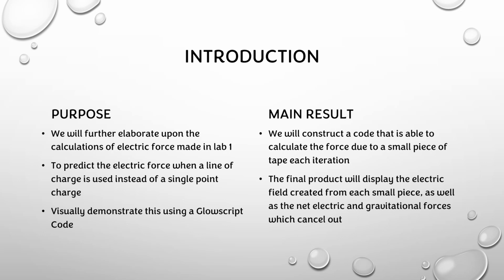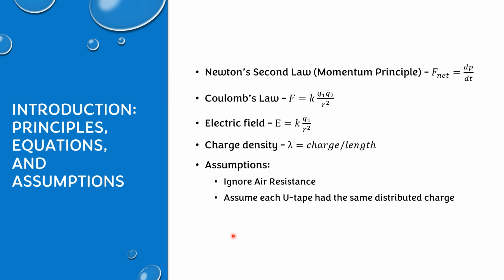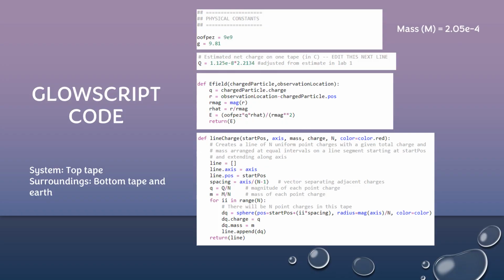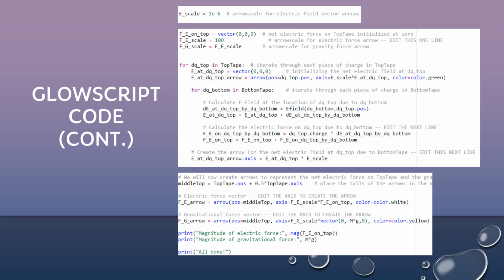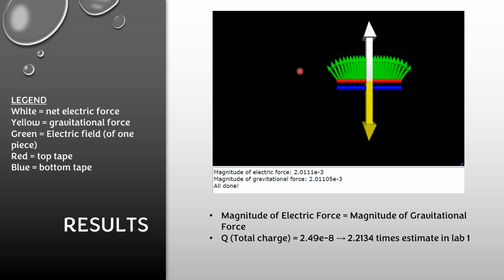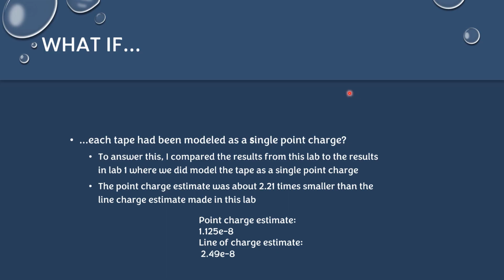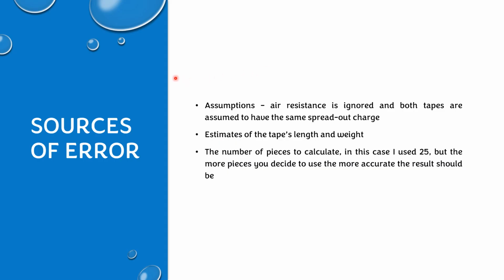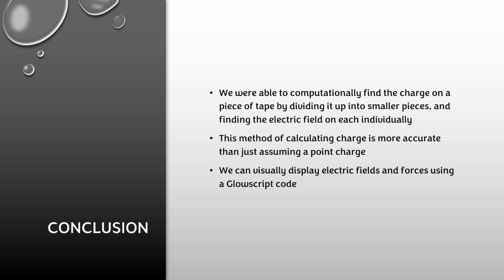Physics 2212 Lab 2 - Lines of Charge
Covering Lab #2 for Physics 2212